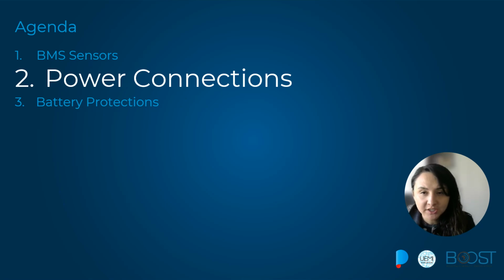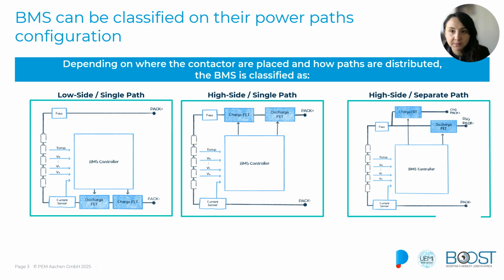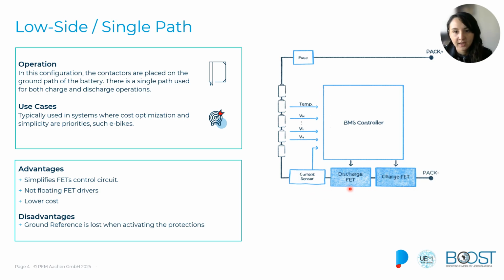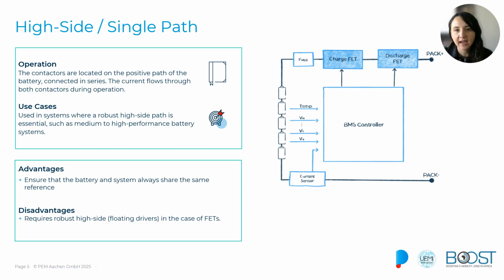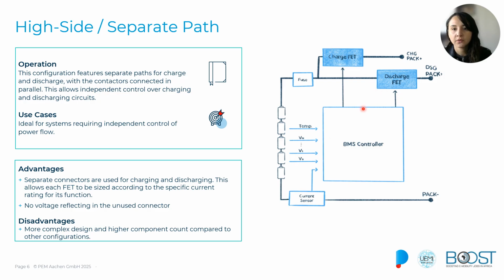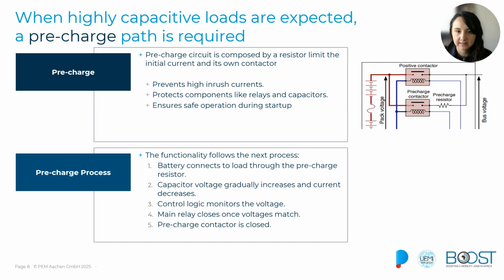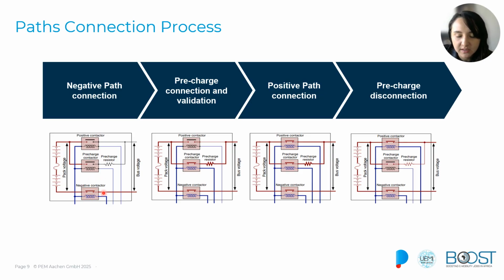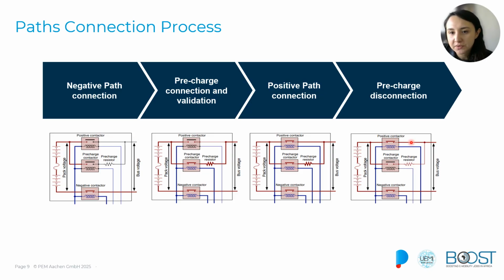BMS Power Connections Part 2.2